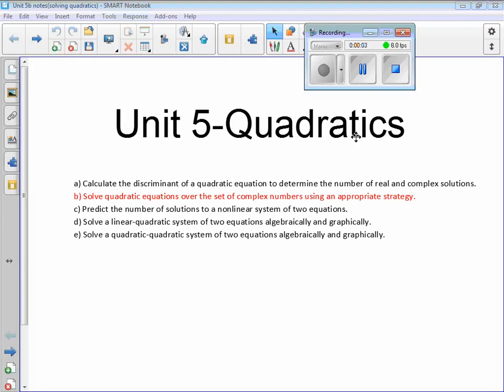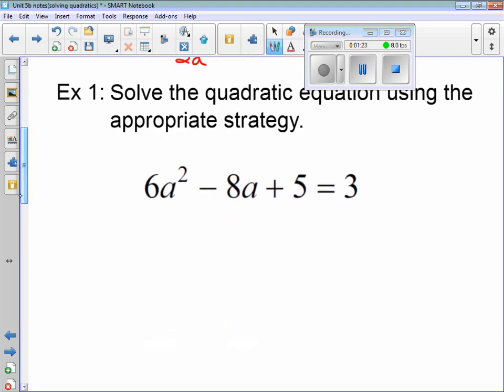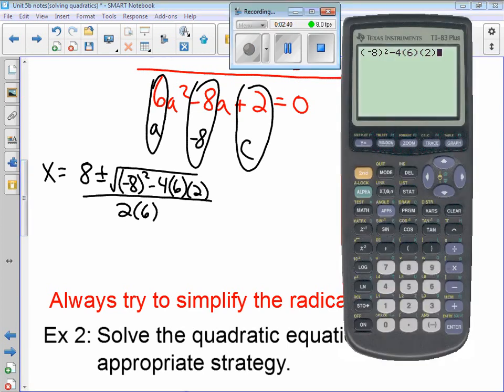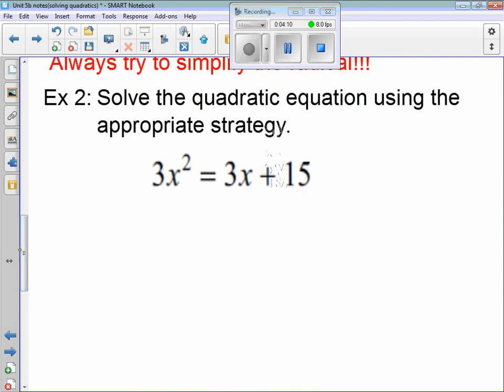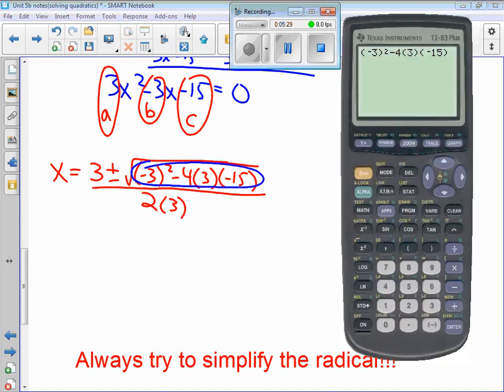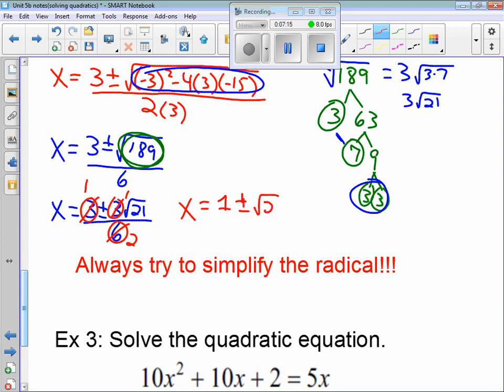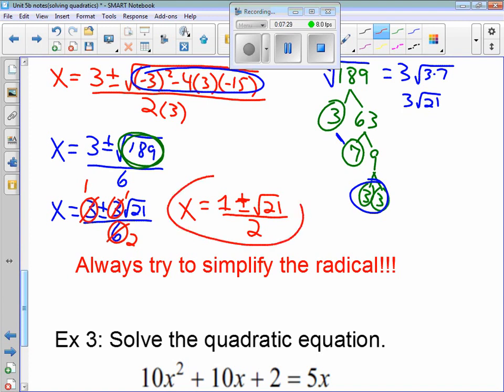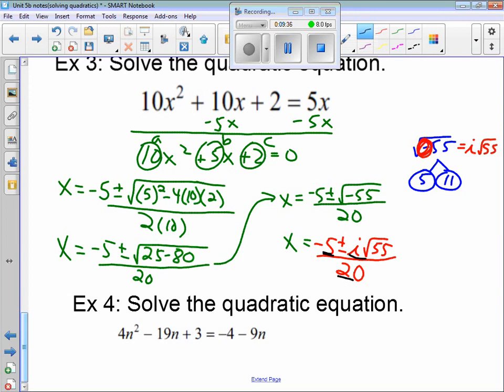Unit 4c notes #1